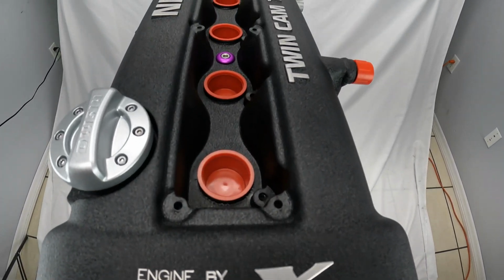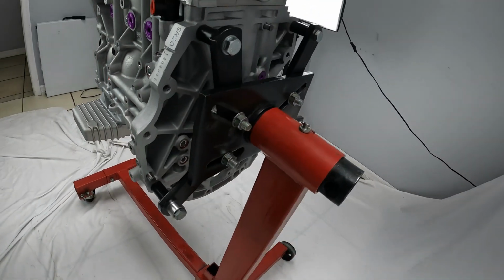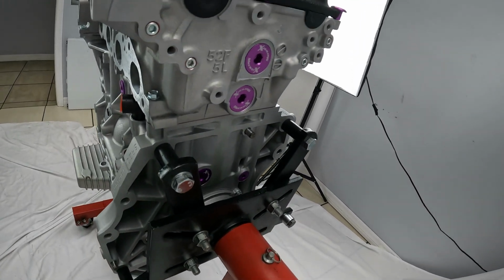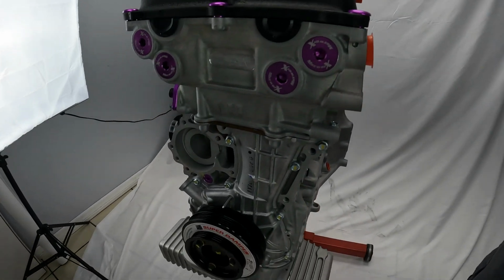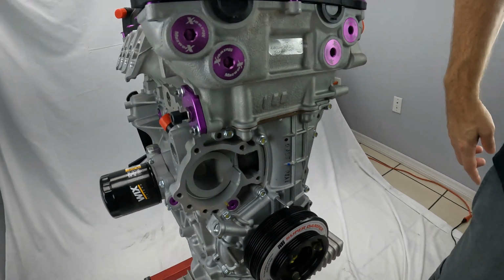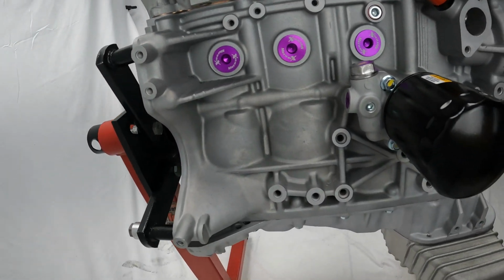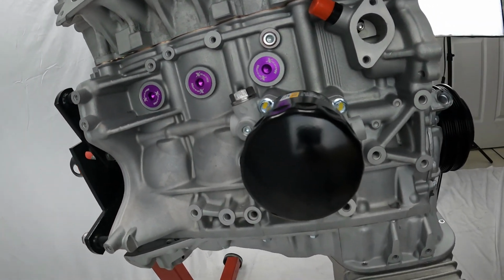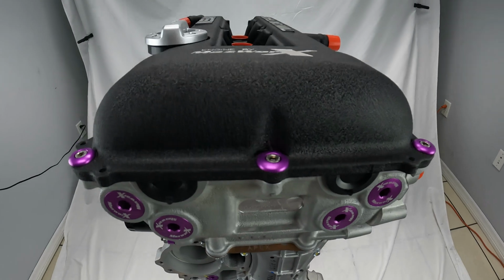Mazworx SR20DET RWD Long Block Stage 2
Everything is refurbished and/or replaced with upgraded parts.  This motor is rated up to 600hp in a street application.  Before delivery, the motor is spun and primed with break in oil.

Stage 2.1 Short Block
Labor:
Disassemble Short Block
Hot Tank/Clean
Sand Blast Block
Remove/Retap/Replace Oil Port Plugs
Machine for Threaded Freeze Plugs
Sleeve Install
Resize Cylinders
Use Torque Plate During Honing
Step Deck
Resize Line Bore
Oil Groove Machining, SR20
19mm Rod Bearings Machining
Clean, Check, Polish and Balance Crank
Assemble Short Block

Parts:
CP Pistons, 90mm 9:1 CR, Upgraded Wrist Pins .200" Wall
Manley Turbo Tuff Rods (or equivalent)
ACL Race Bearings
Oil Pump, SR20DET S14/S15
Darton Sleeves
Mazworx SR20 Main Stud Kit
Mazworx Threaded/Oringed Freeze Plug Kit
Mazworx Front Oil Squirter, SR20
Mazworx -10AN Water Pipe or Plug
Mazworx Billet Breather Adapter
Misc Plugs

Stage 2 Cylinder Head
Work:
Disassemble Head
Hot Tank/Clean
Remove/Drill/Tap/Replace Oil Port Plugs, SR Head
CNC Port and Combustion Chamber
Remove, Reinstall, Ream Valve Guides
Valve Job, Multi Angle
Grind Rockers for Dual Guide
Set Rocker Level
Resurface Head
Assemble Head

Parts:
Supertech Intake Valves, +1mm
Supertech Iconel Exhaust Valve, +1mm, 6mm Stem
Supertech Titanium Retainers
Supertech Dual Spring Kit, 90lbs
Supertech Bronze Valve Guides
Supertech Valve Stem Seals
Guides x8
Kelford Camshaft Set (HLA 188-B), 268/272, Intake/Exhaust
Misc Plugs/Freeze Plugs

Long Block
Labor:
Assemble Long Block
Spin/Prime, Check Oil Flow/Pressure

Parts:
Mazworx/Apexi Full Grommet Headgasket 90mm x 1.2mm
ATI SR20 RWD Street Damper
Timing Chain Kit
Mazworx Timing Chain Tensioner
Mazwox SR20 Engine Bolt Kit
Kelford Adjustable Cam Gears (S14/S15 will 1 Kelford and 1 OEM VTC)
Greddy High Capacity Oil Pan
Valve Cover Powdercoating/Service
Mazworx Valve Cover Washer Kit
Misc Seals/Gaskets

Need:
Core SR20DET RWD Long Block

New rocker arms are not included in price.  Your core parts will be evaluated upon disassembly.